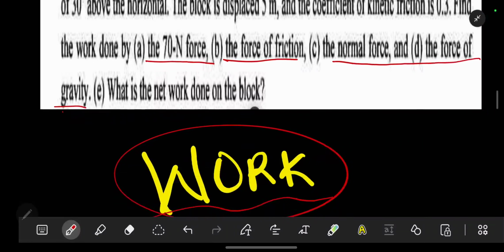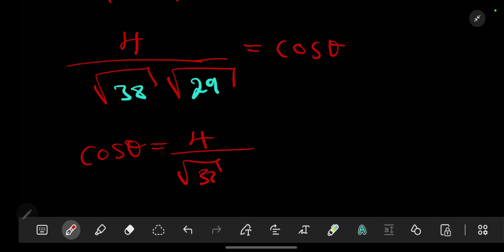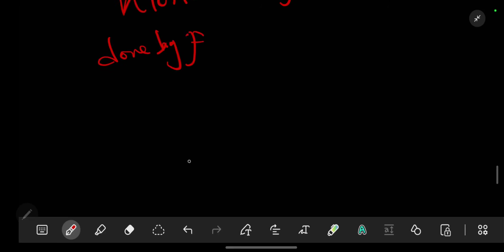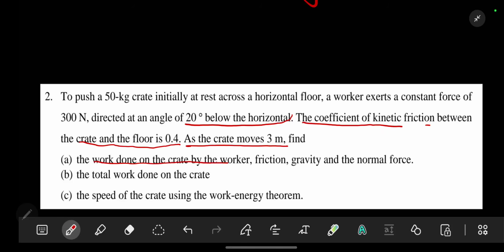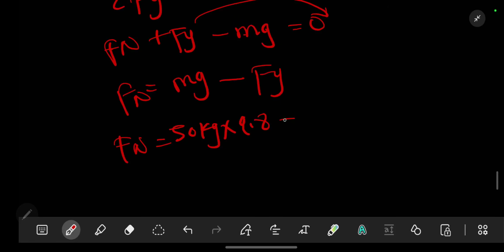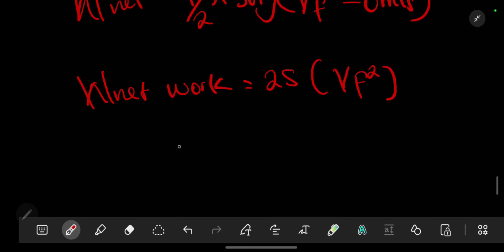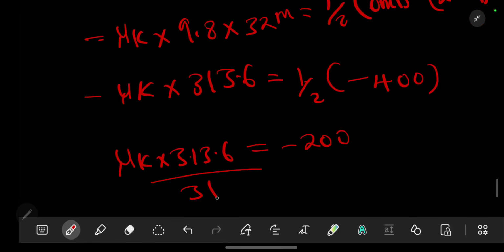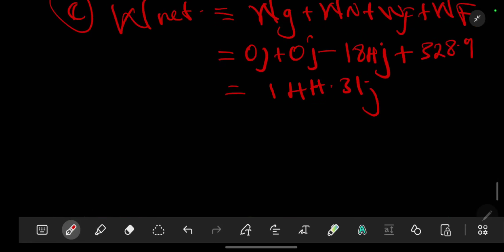Introduction to Work done on horizontal ground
Here's a YouTube description you can use:
Writing
📘 Introduction to Work Done on Horizontal Ground | Physics Explained
In this lesson, we introduce the concept of work done on a horizontal surface and learn how to calculate it using the formula Work = Force × Displacement × cos θ. We discuss the conditions necessary for work to be done, the effect of the angle between force and displacement, and special cases such as positive, negative, and zero work.
This video is ideal for high school, A-Level, and introductory university physics students. Worked examples are included to help you understand how to solve examination questions with confidence.
📌 Topics Covered: ✔ Definition of work done
✔ Work done by a force on horizontal ground
✔ Positive, negative, and zero work
✔ Effect of force direction on work done
✔ Worked examples and exam-style questions